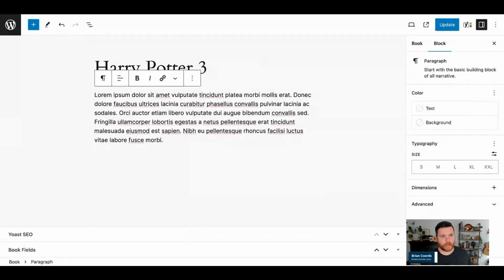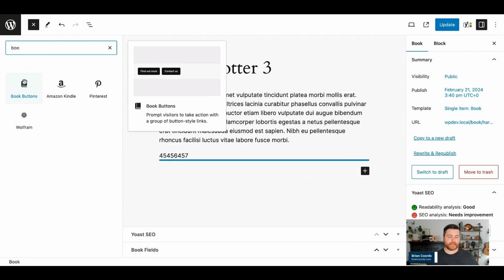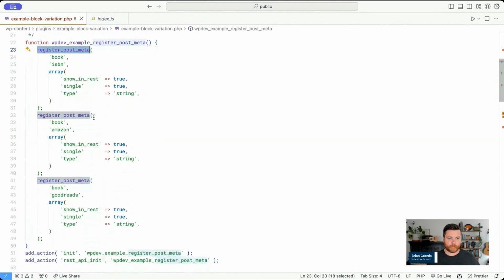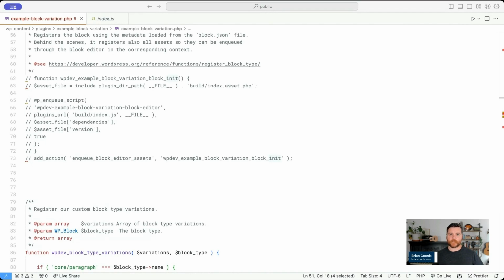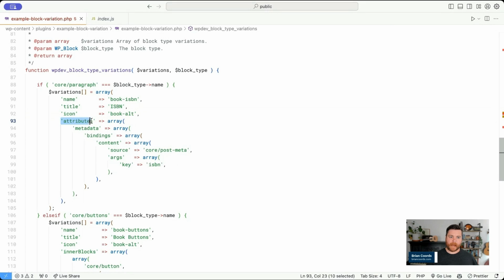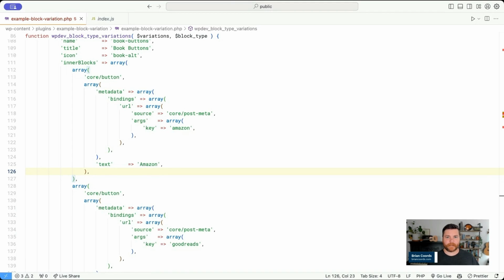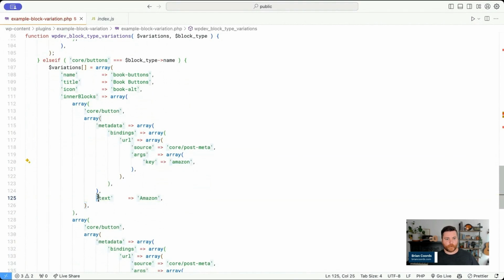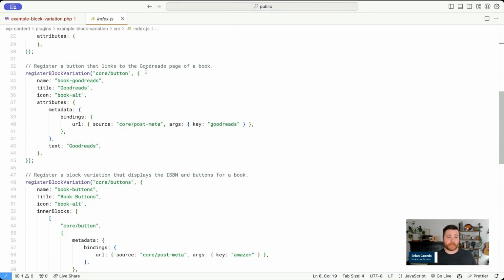Using Block Variations with the Block Bindings API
Let's dig into the new Block Bindings API in WordPress 6.5 - with a focus on how to offer a "no-code" experience for your users with Block Variations.